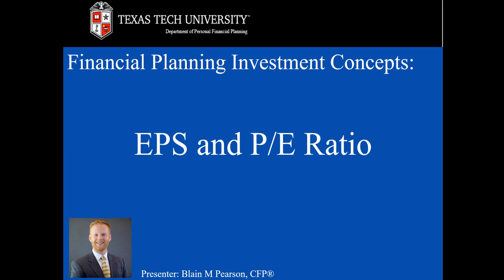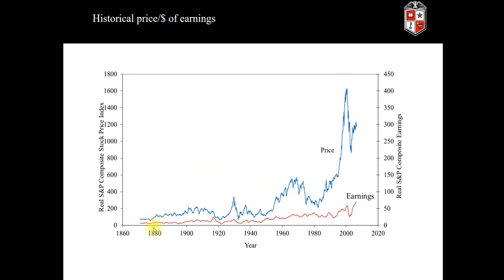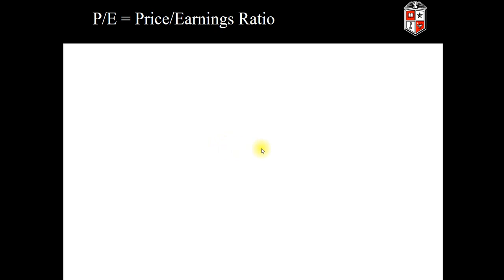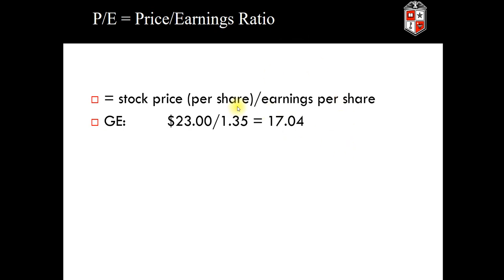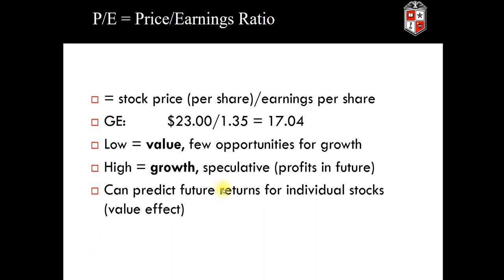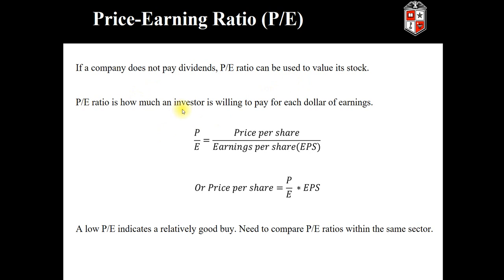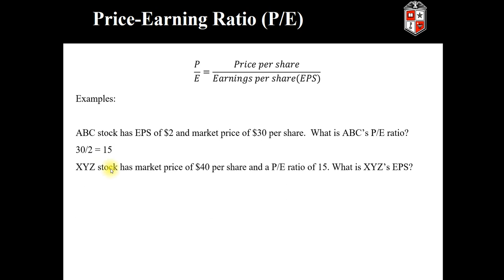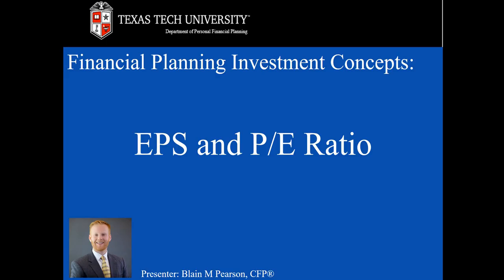EPS and P/E Ratio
This video reviews Earnings Per Share (EPS) and the Price to Earnings (P/E) ratio.